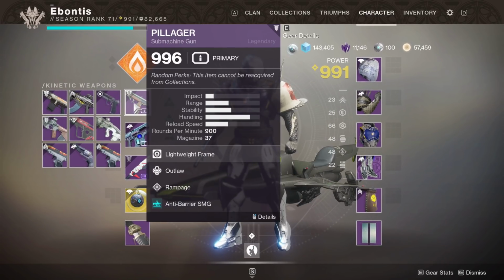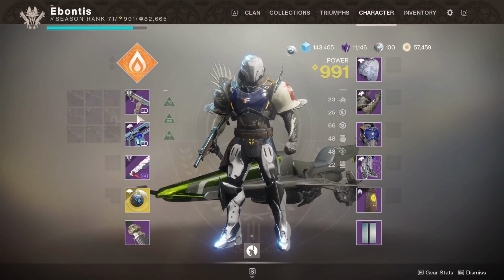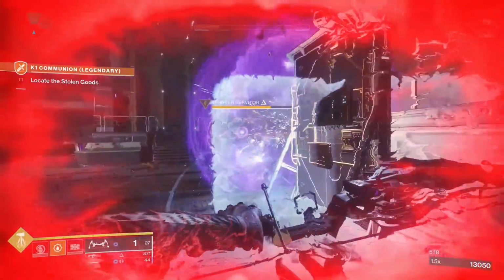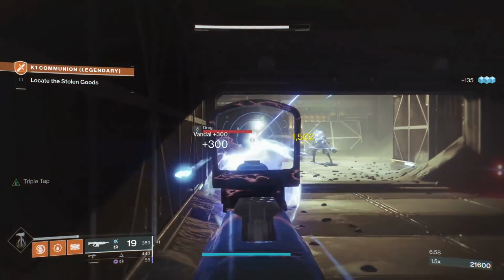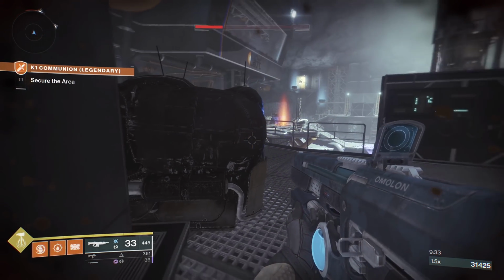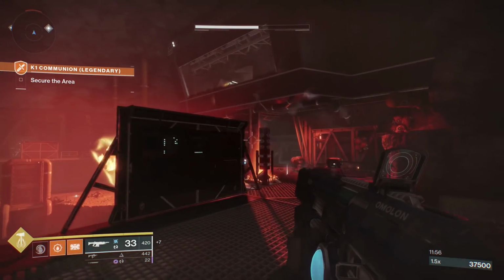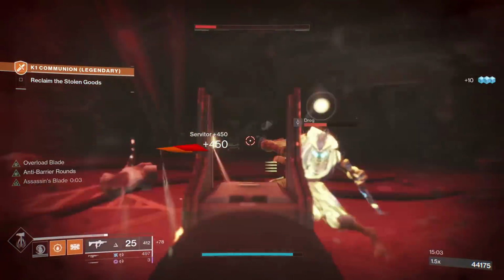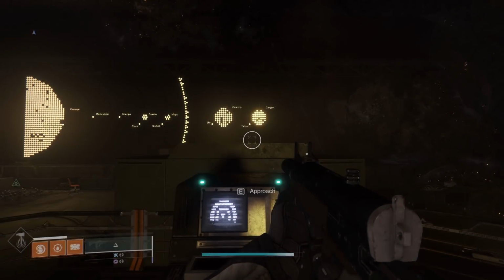Legendary Lost Sector - K1 Communion - Solo Guide - Season of the Worthy - Destiny 2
Here is a guide to Solo this Legendary lost sector, a little underleveled as well to try not to be maxed out. I also didn't use the Valkyrie or the Heavy frame in case you haven't unlocked them, but if you have USE them they are awesome.

PS4 = Ebontis
XB1 = Ebontis